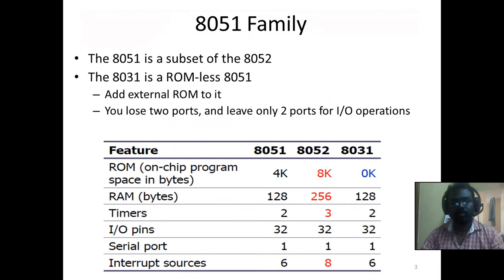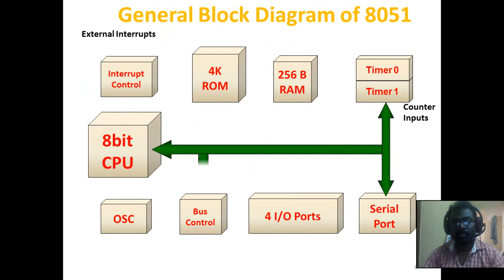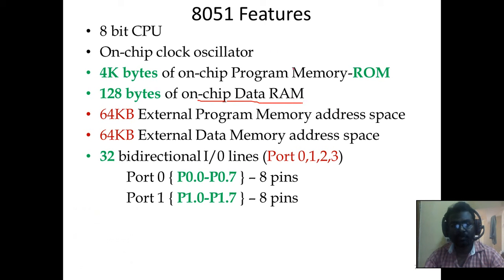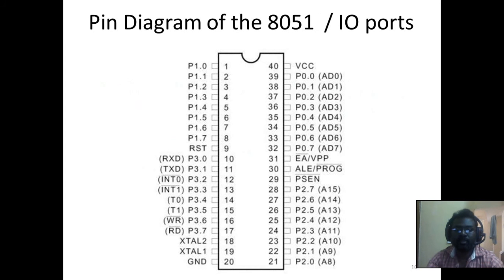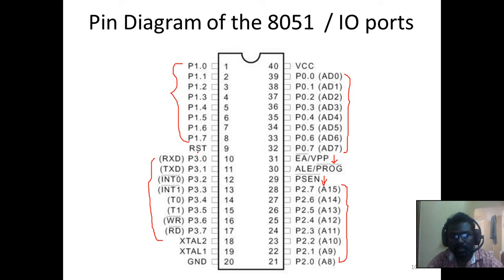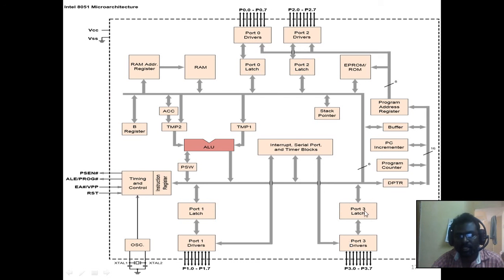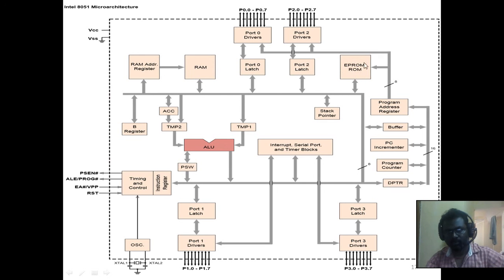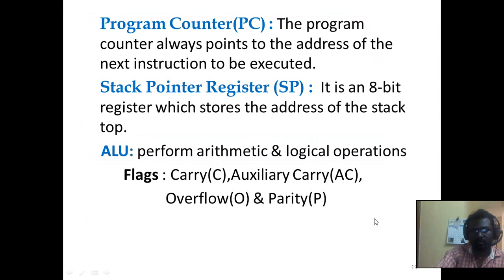Introduction to 8051 Microcontroller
Hi! Welcome to Madhan1038's Lectures for Electronics